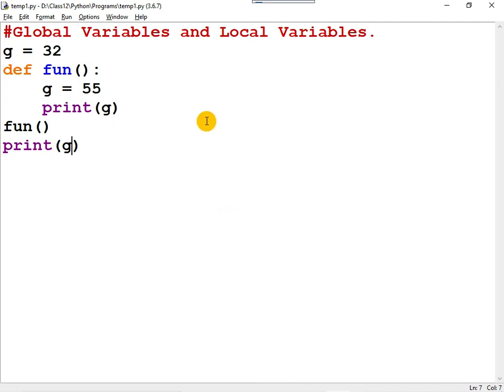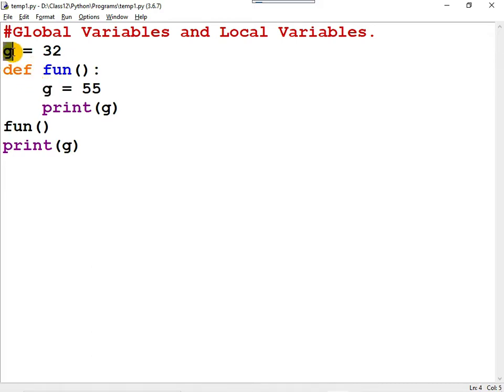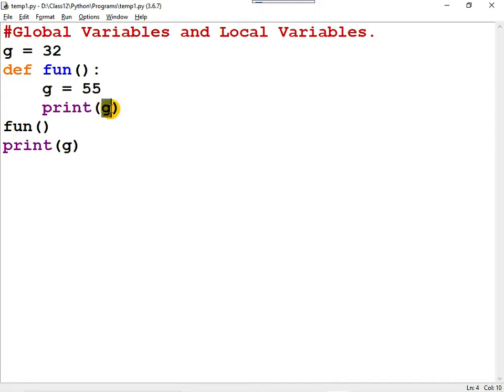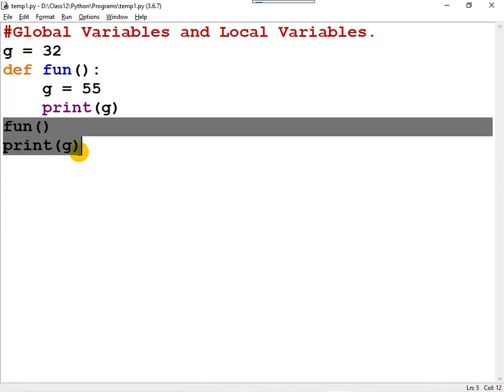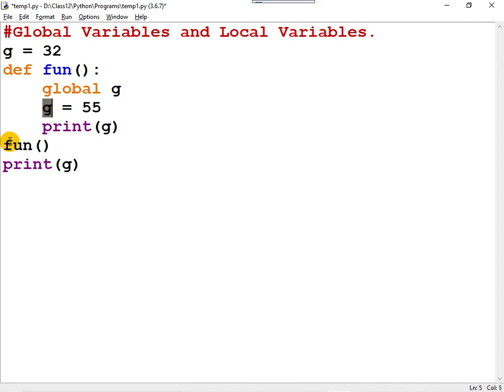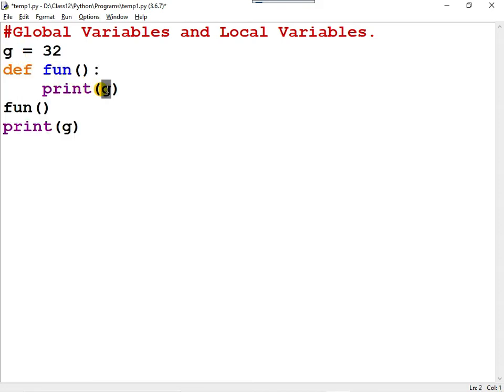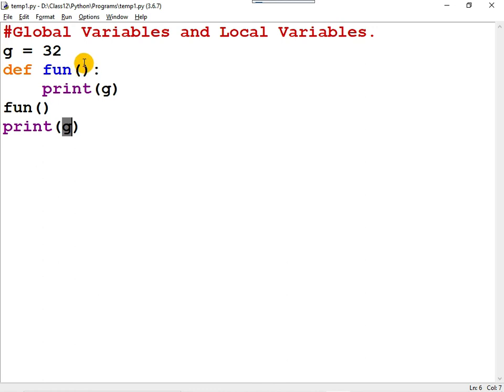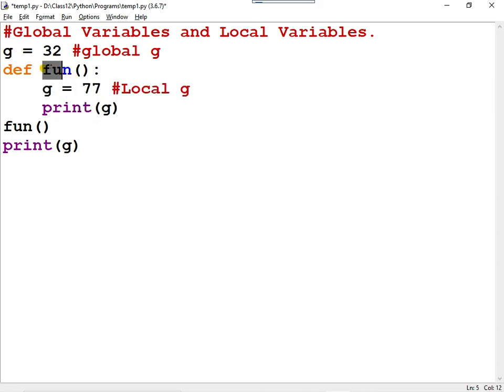roypaulmca : What is Local and Global Variable?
This video tutor explains Local and Global variables.